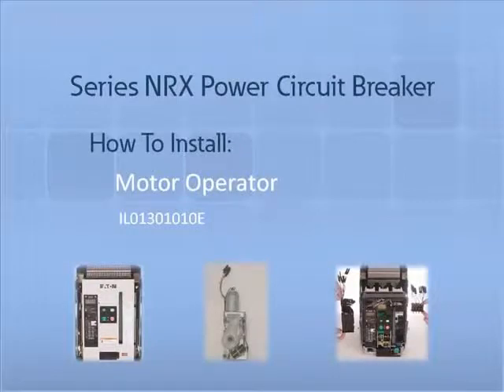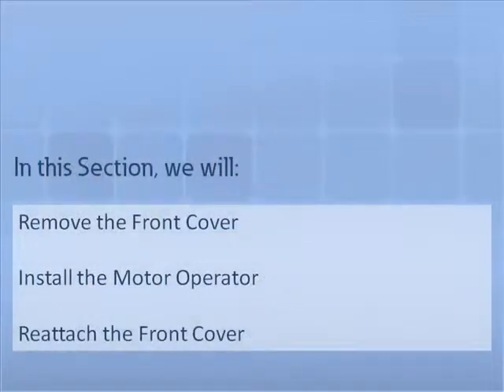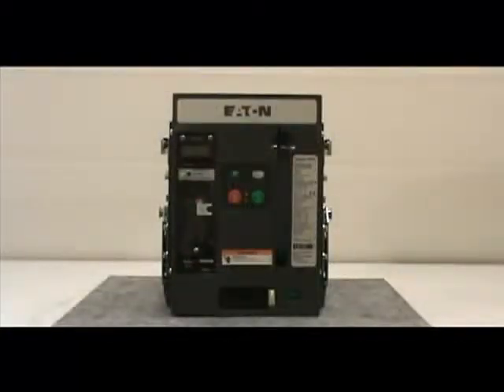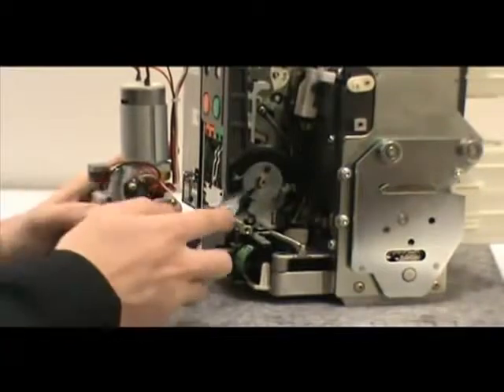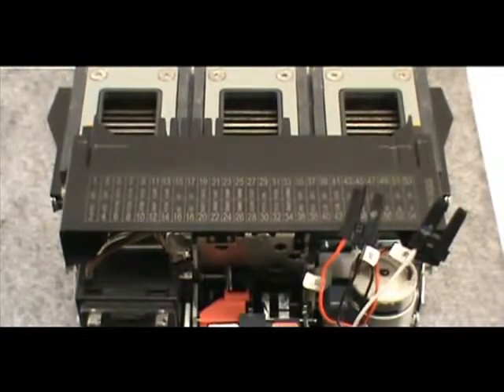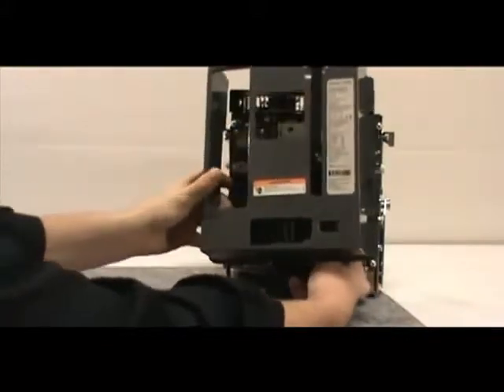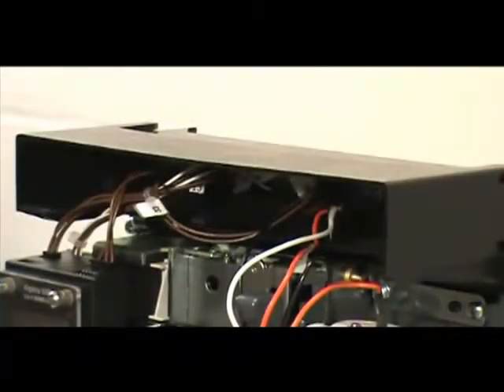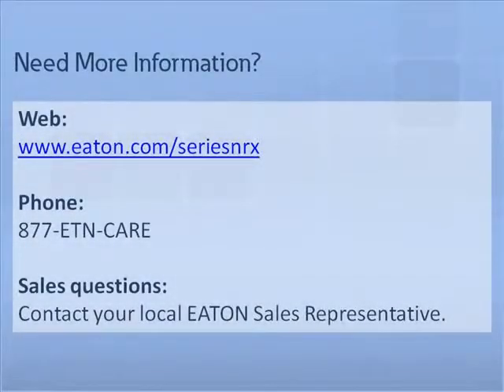Eaton Series NRX, How to install the Motor Operator